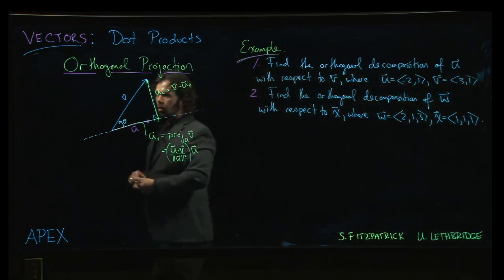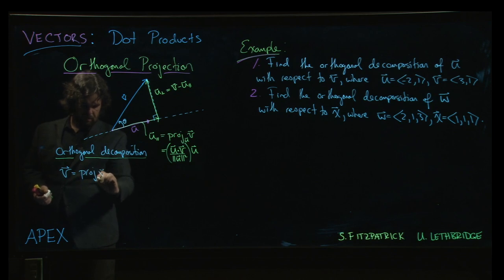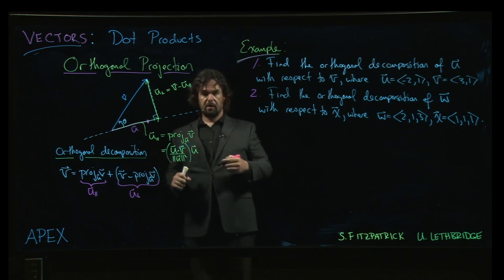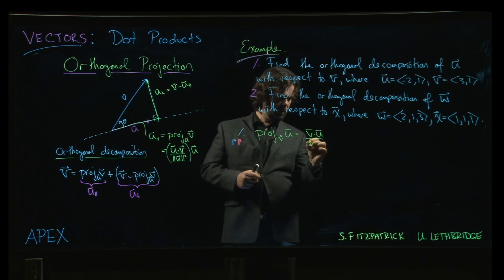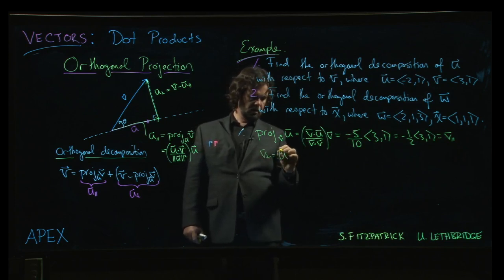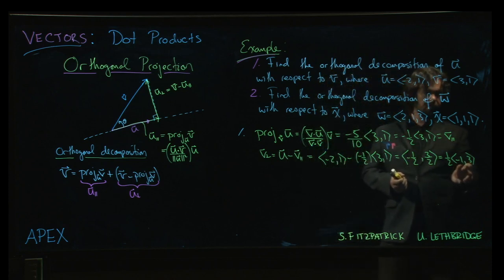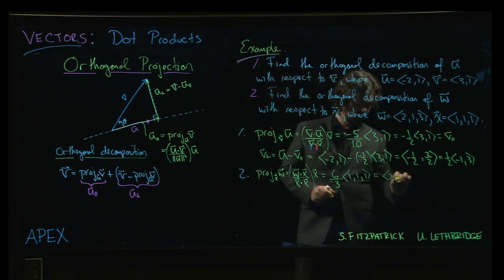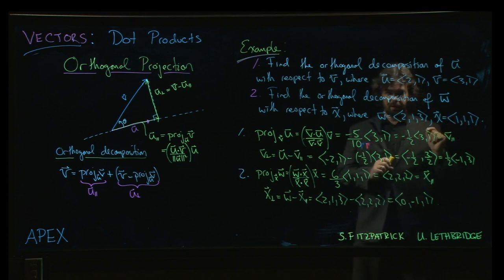Vectors: Dot Products - 09. Orthogonal Decomposition